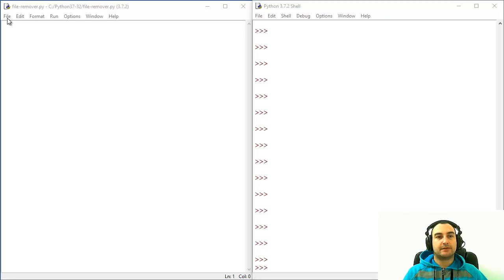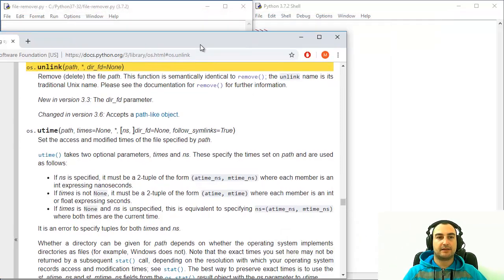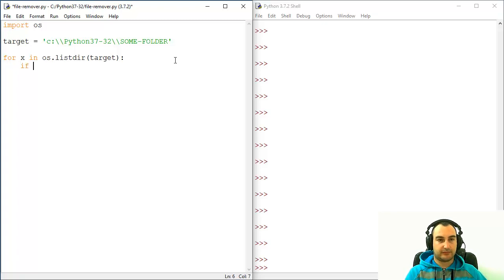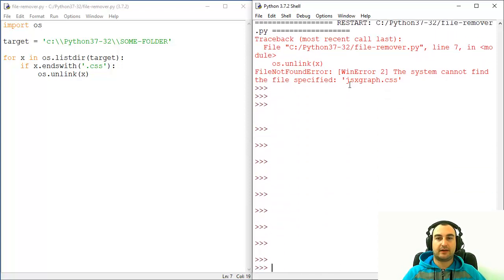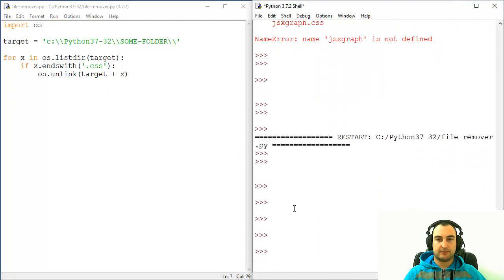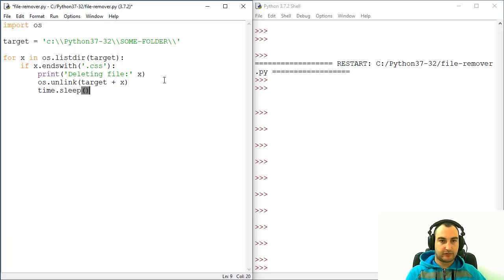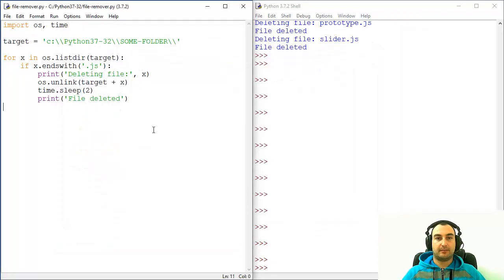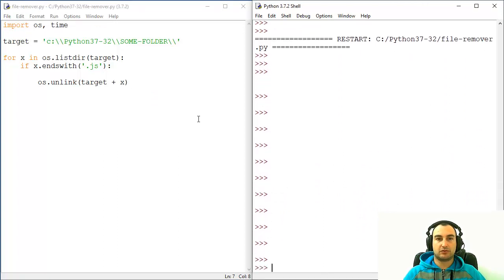How To Delete All Files with Specific Extension in a Folder - Python